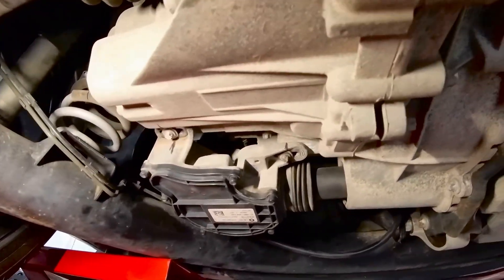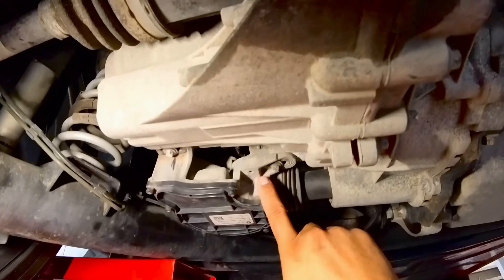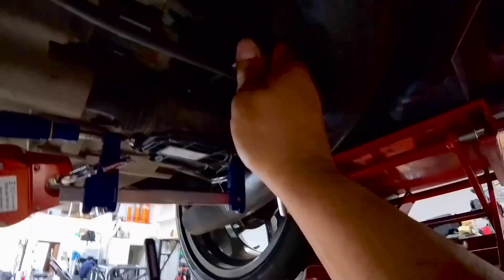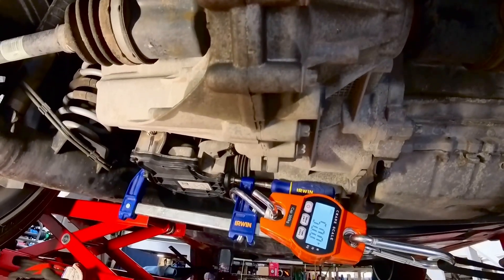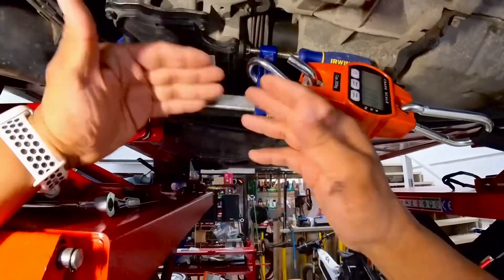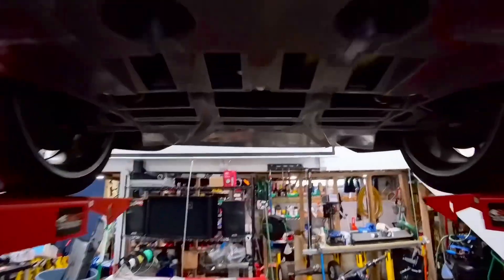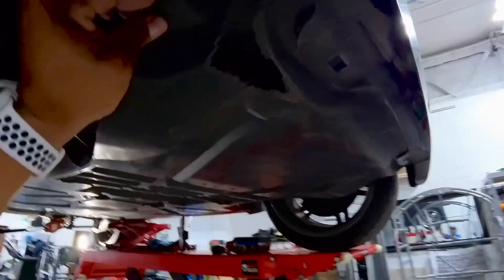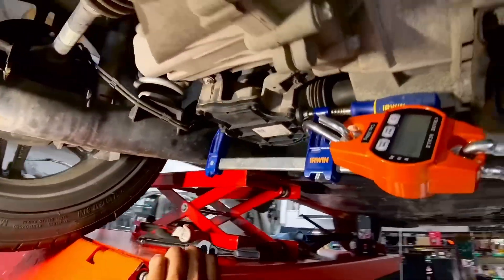2009 Smart Fortwo 451 - Adjusting the Clutch Actuator to the correct pressure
Clutch actuators need to be adjusted periodically on the Smart Fortwo 451, so it shifts correctly and delivers torque.
I show you how
It requires 50 Newtons of Force, got this info from Evilution website. Great resource for Smart 451’s

Click like 👍🏼 or I’ll stop making videos 😂🤓🚗👀🫡